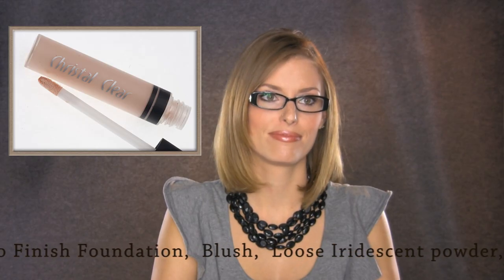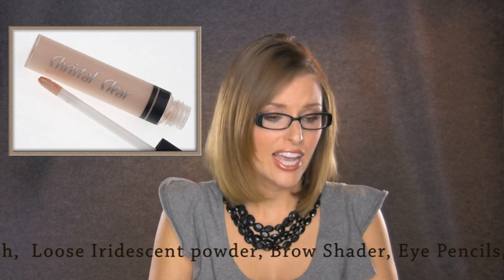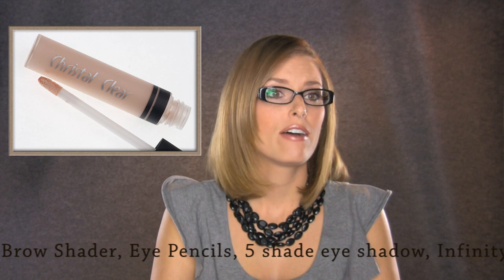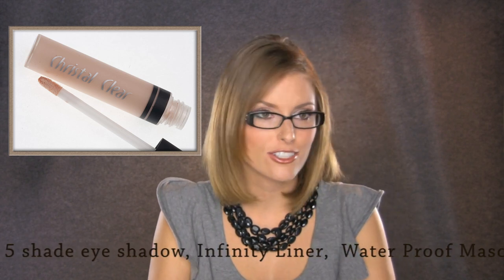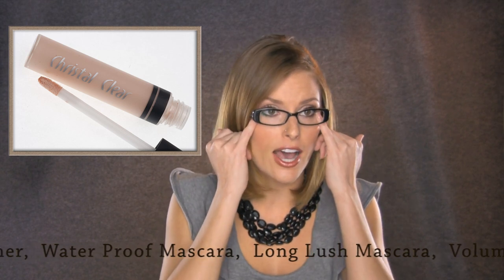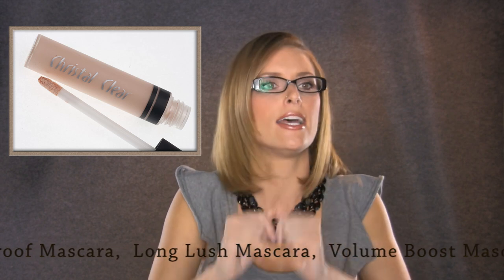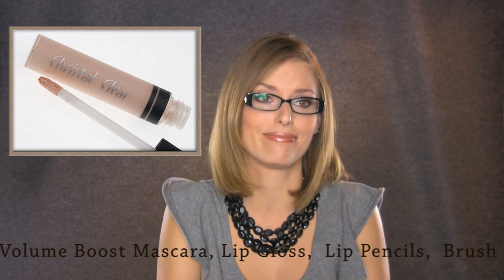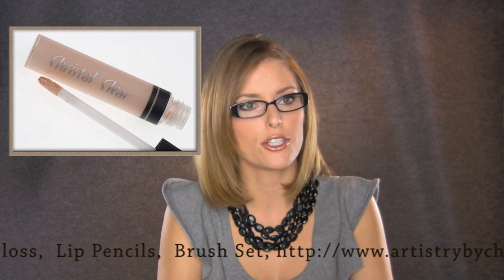Camouflage Creme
Camouflage Creme is like photo-retouching software that works in the REAL WORLD!  "Heal" everything on your skin from blemishes to dark circles, even little tattoos!  Christal Saville talks about it in this Christal Clear Cosmetics interview.